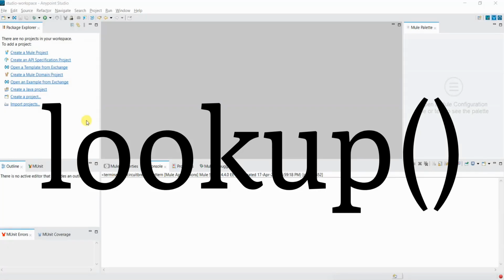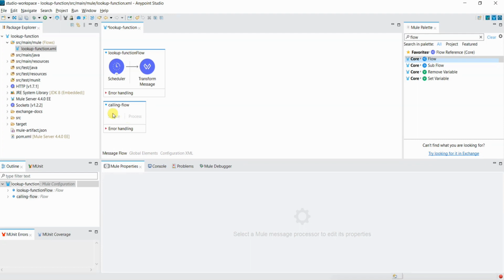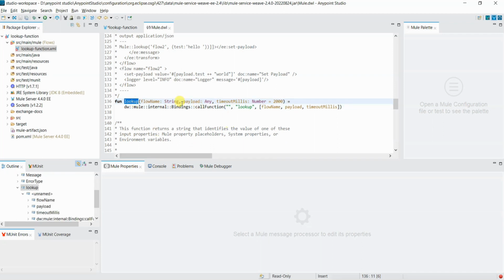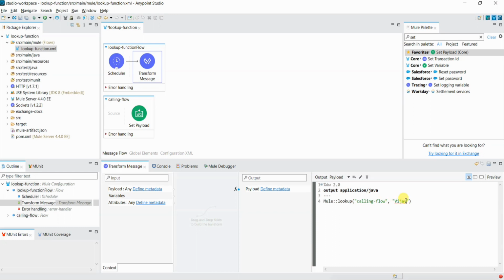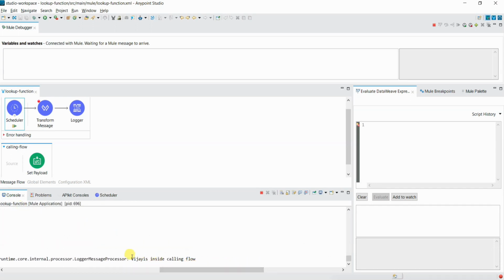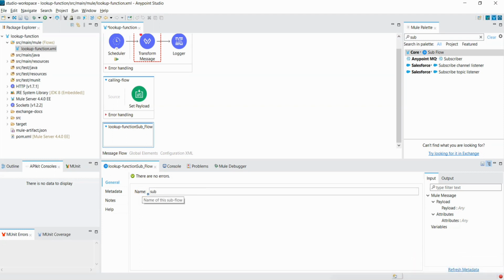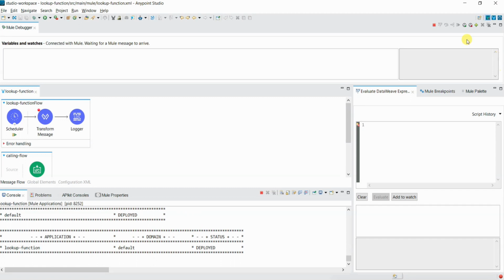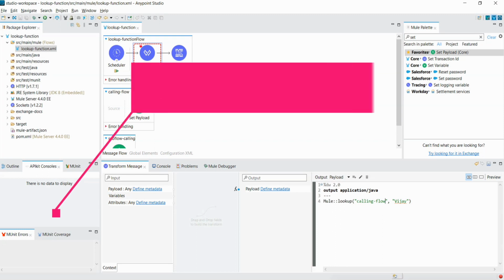(Mulesoft) Tell me if you tried lookup() in dataweave? if not watch complete video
Understanding how lookup() works in dataweave 2.0